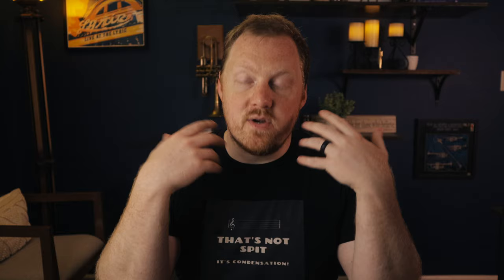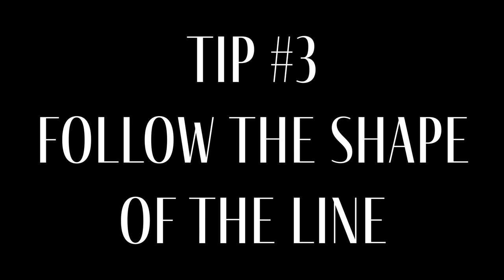Speed Up Your Learning with This Technique!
In this video, we'll cover a number of aspects related to mental rehearsal. I first learned about it from the book "With Winning in Mind" by Lanny Bassham, and have made a huge effort to learn how to incorporate it into my own practice. The results have been really interesting, so I wanted to make a video to share my thoughts about it with you.
The GOLD Method app is a practice organizational tool that will help you be efficient and effective with your practice.